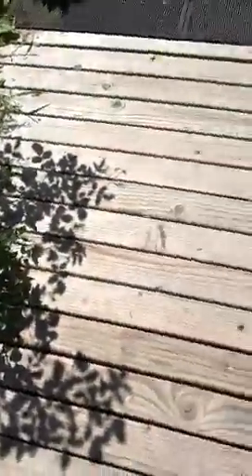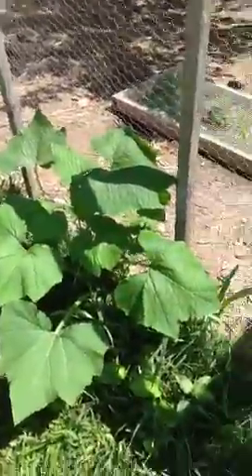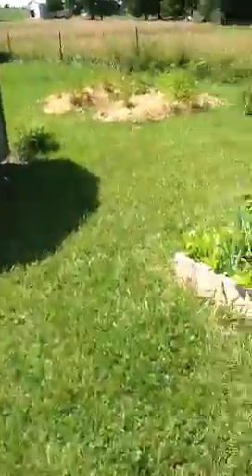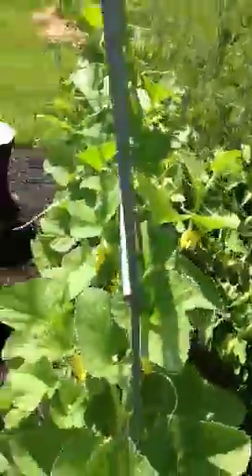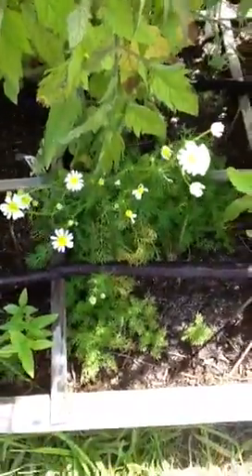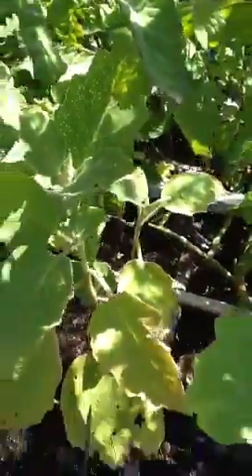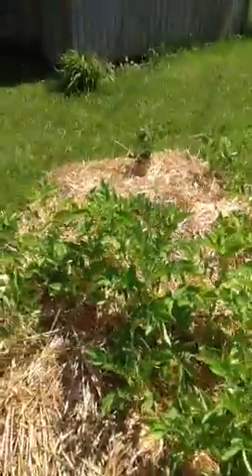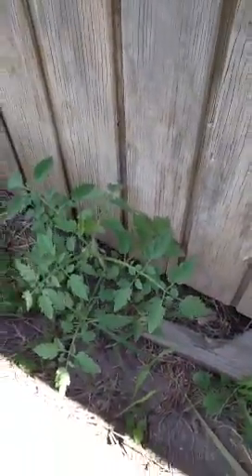Garden update July 16 2013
Hey it's the middle of July and boy is it hot! Everything is looking good in the garden, zucchini and cucumbers are flowering and we've gotten 6 zucchini already. Tiny Tim isn't so tiny anymore and a lot more! Grab a glass of tea and sit a spell.